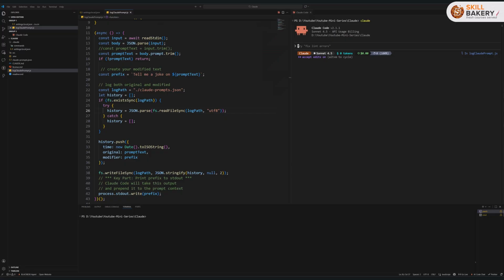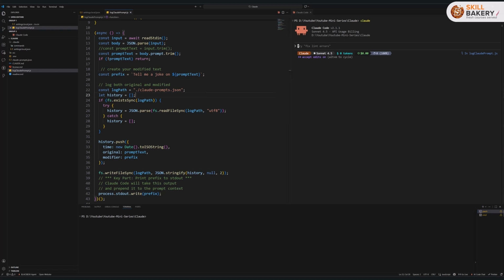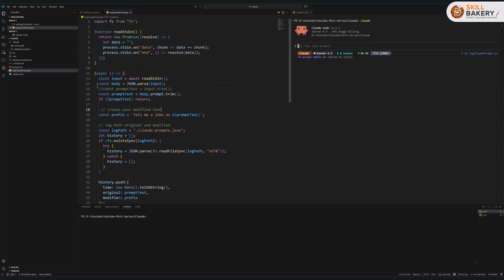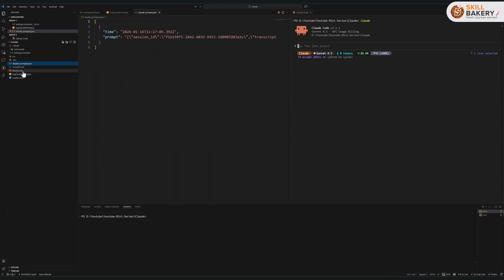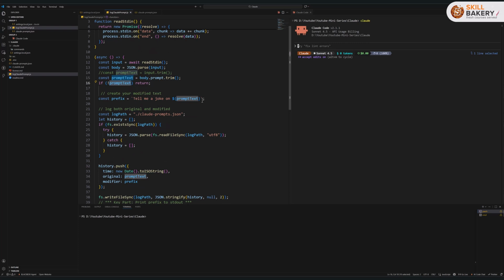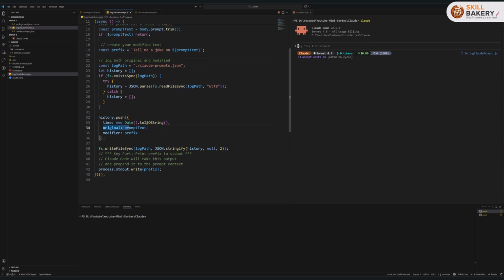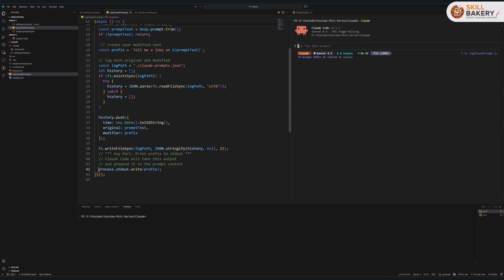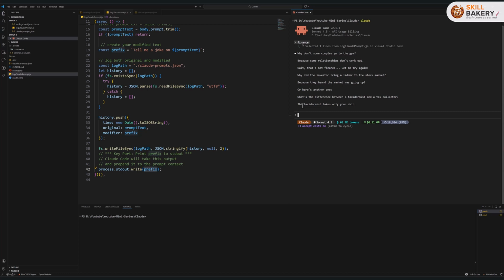12-Rewrite Prompts on the Fly with Claude Code UserPromptSubmit Hooks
Want more control over how Claude Code responds to your inputs? In this video, you’ll learn how to rewrite prompts on the fly using UserPromptSubmit hooks—one of the most powerful and underrated features in Claude Code. This technique lets you intercept, transform, and enhance user prompts before they’re processed, unlocking smarter, safer, and more consistent AI behavior.

We’ll break down what UserPromptSubmit hooks are, how they work under the hood, and why they’re essential for advanced AI-assisted development workflows. You’ll see real-world examples of rewriting prompts to enforce coding standards, inject hidden context, sanitize sensitive input, and automatically improve prompt clarity without changing how users interact with Claude.

Whether you’re building internal tools, managing team-wide AI rules, or optimizing productivity in VS Code, this approach gives you fine-grained control over prompt engineering at scale. If you care about reliability, cost efficiency, and predictable outputs from Claude Code, this is a must-learn concept.